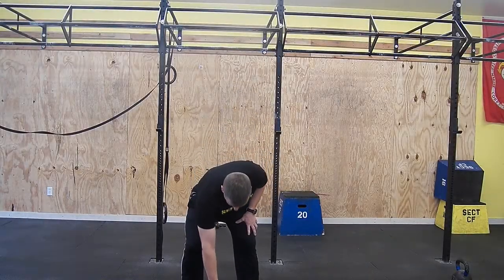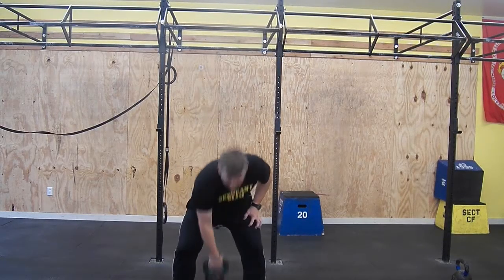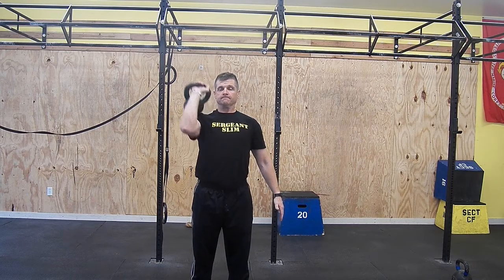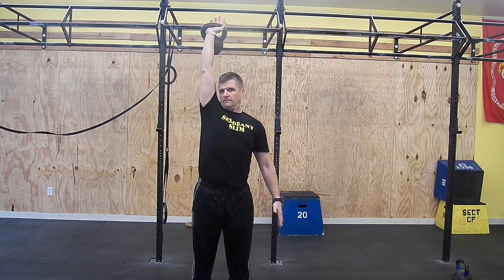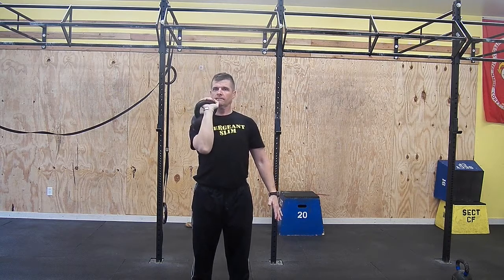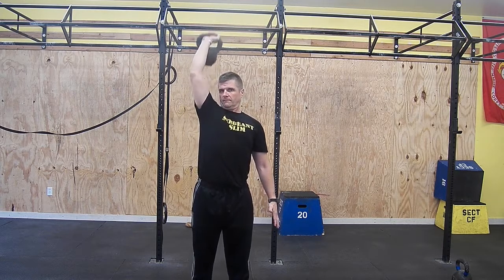Overhead Press fra skulderposition